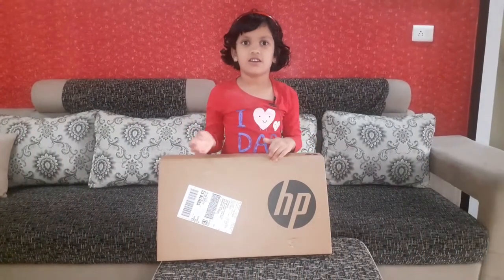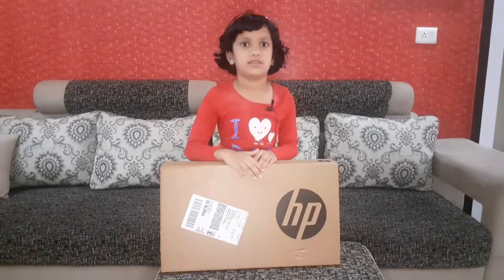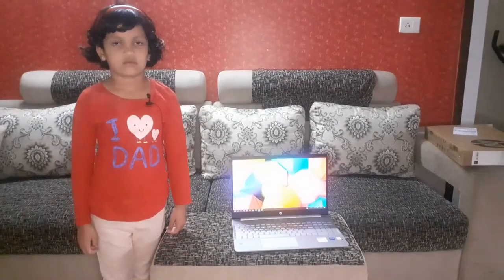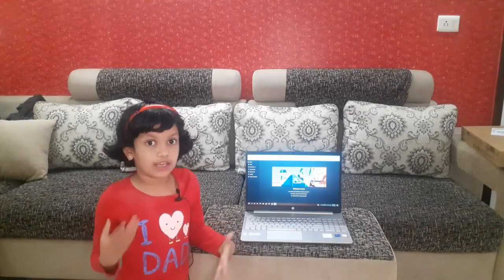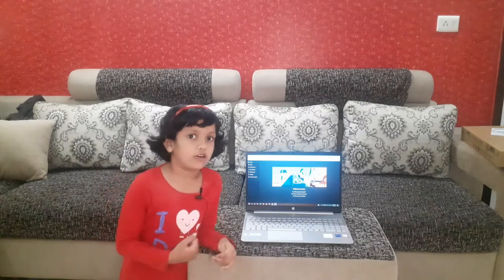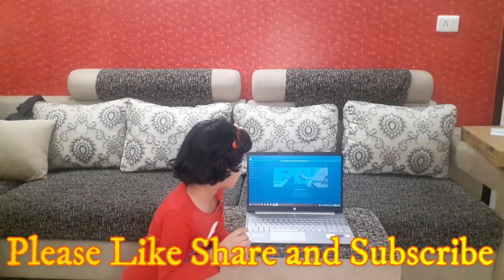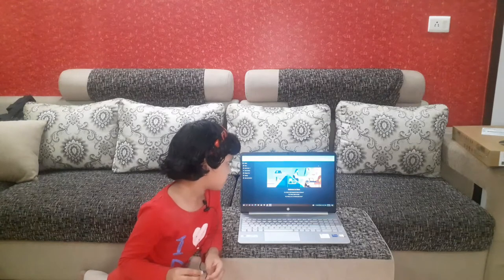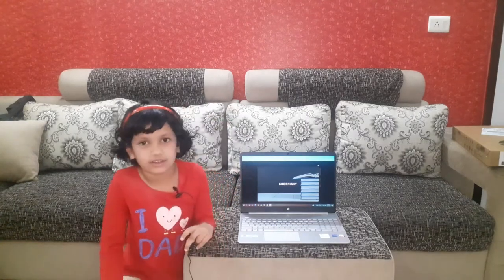HP 15s-FQ2535TU 11th Gen Core i5 8GB RAM 512 SSD | funandlearnwithlara​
Hi Friends,

This is HP 15s-FQ2535TU Laptop, 11th Gen Core i5, 8GB RAM, 512 SSD (2021 Model)

15.6 inch Full HD LED Backlit Anti-glare Micro-edge Display (250 nits Brightness, 45% NTSC Color Gamut, 141 PPI)

It comes with built in Alexa.